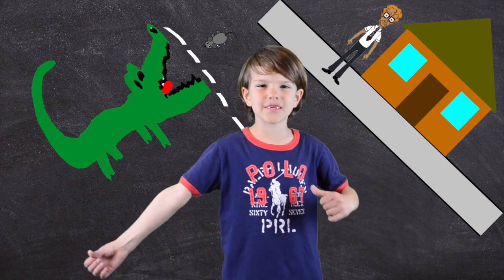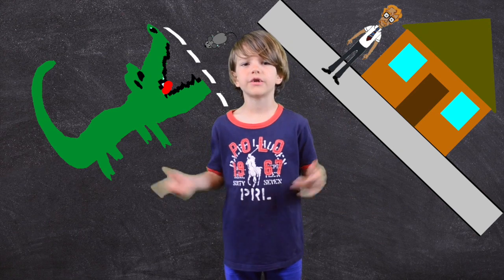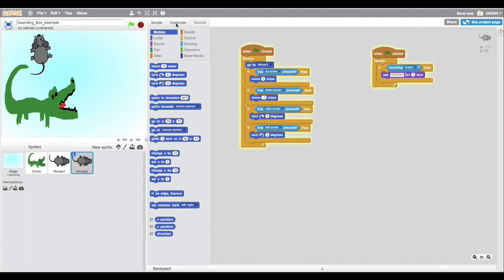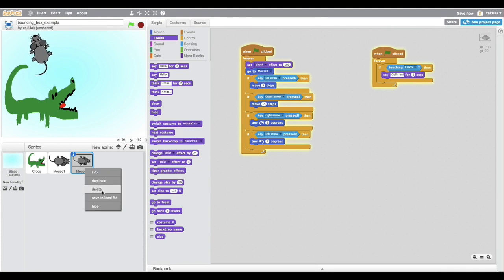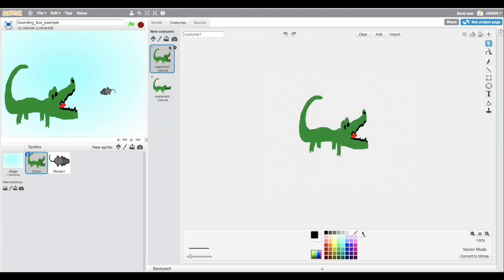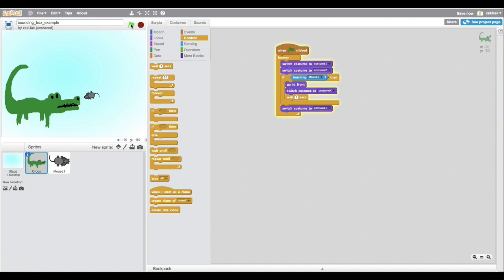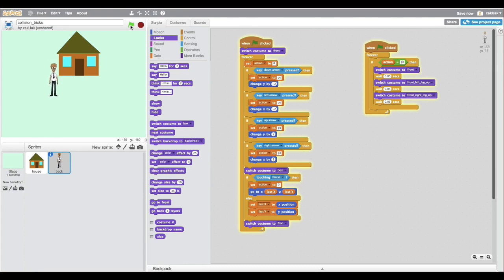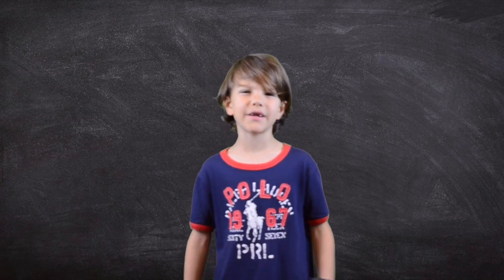👨🏻‍💻 🇺🇸 Tutorial for Sprites Collision Detection. Bounding Box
Collision detection is a big programming challenge when building games. What is a collision between sprites in game development? When does it occur? Using bounding boxes for sprites collision detection in Scratch.